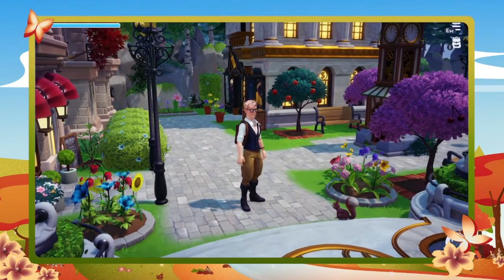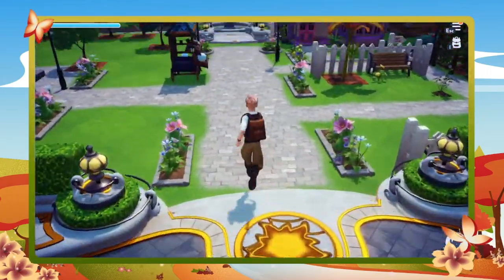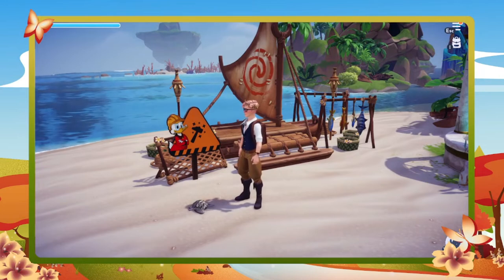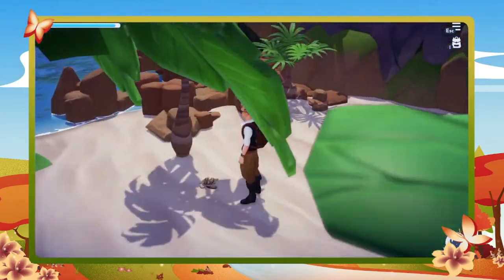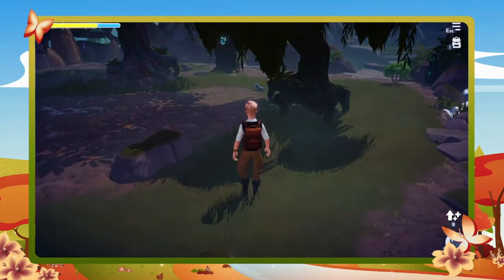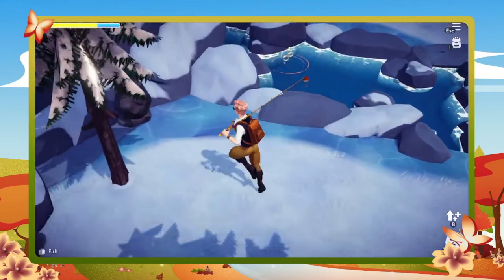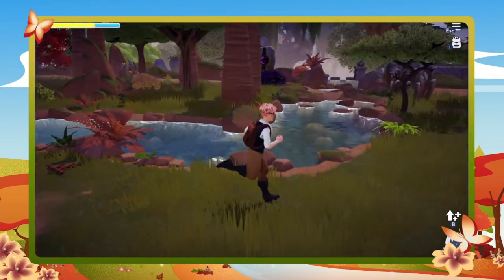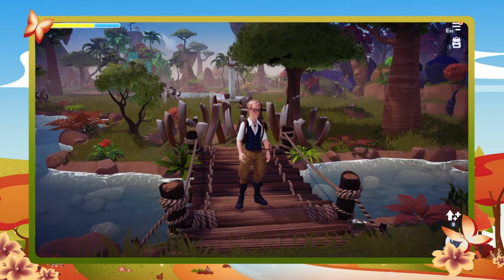How to Befriend Critters - Raven Update!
Today we're talking about how to befriend every critter in Disney Dreamlight Valley as well as some tips and tricks for each area and type!

* This video has been re-uploaded to include the raven update!

00:00 - Intro
00:33 - Start Out With the Favorites
01:01 - Squirrels
01:54 - Rabbits
02:30 - Why Three of Each Item
03:25 - Turtles
03:49 - Fishing Buddy & Seaweed
04:33 - Crocodiles & Food Trick
07:06 - Raccoons
07:39 - Foxes
08:11 - Catching White Sturgeon
08:53 - New Companion & "Equipping"
09:28 - Sunbirds
10:24 - Ravens